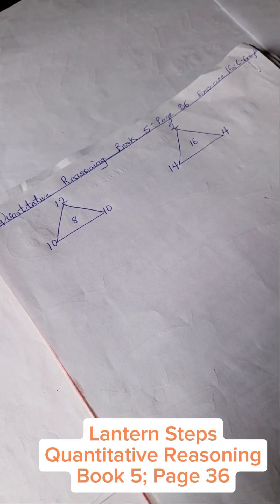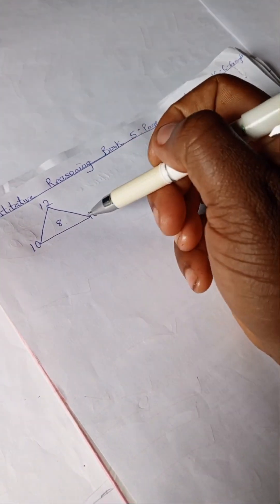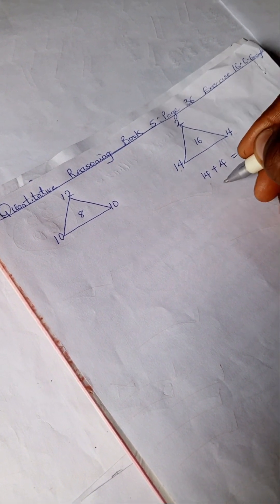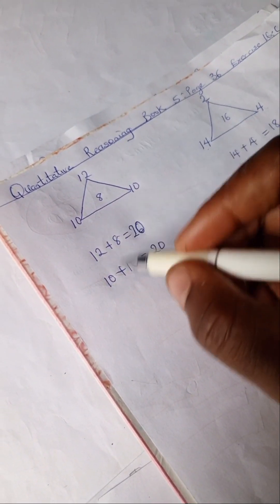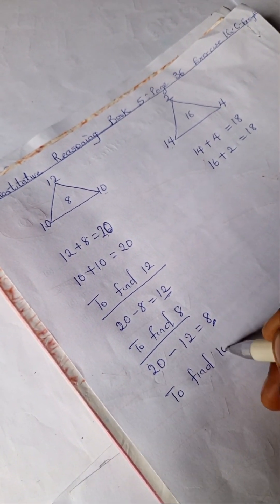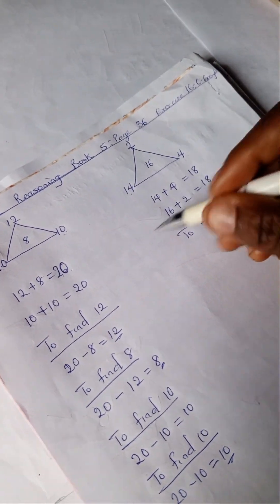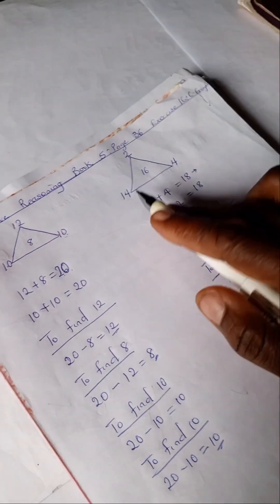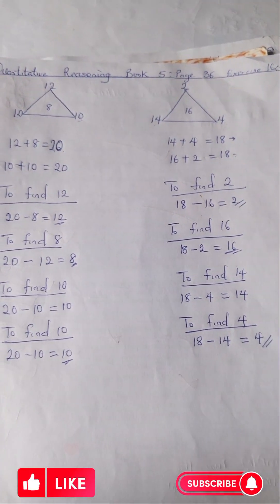Quantitative Reasoning Solutions for Primary|Lantern Steps Quantitative Reasoning examples Book 5